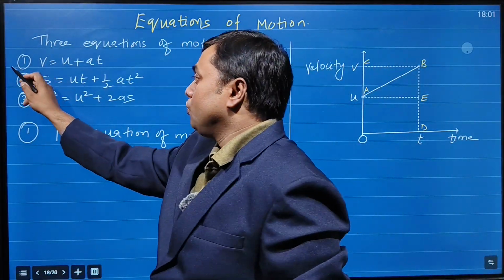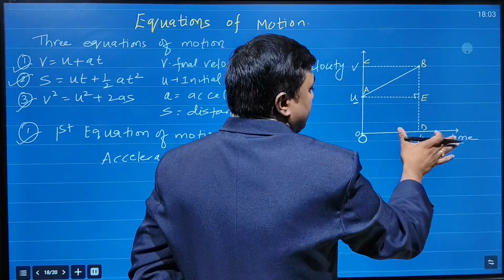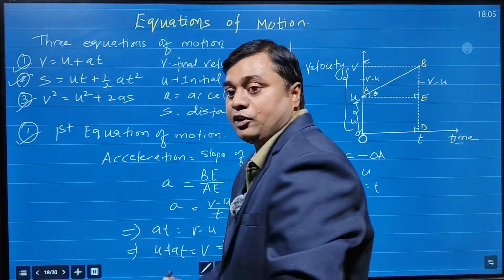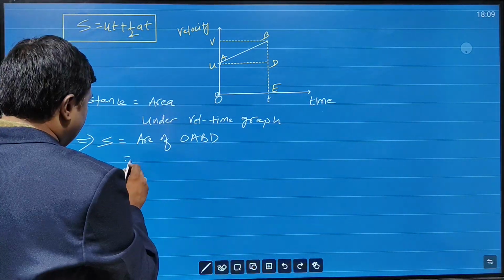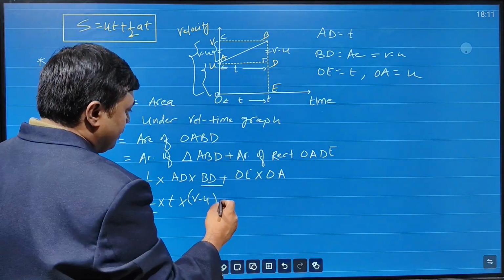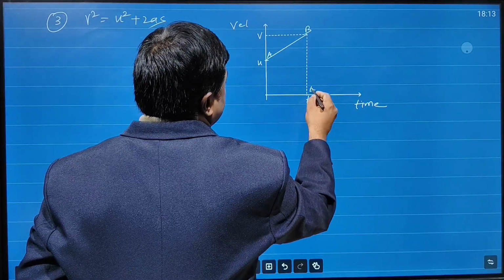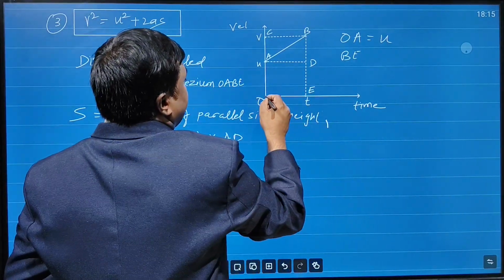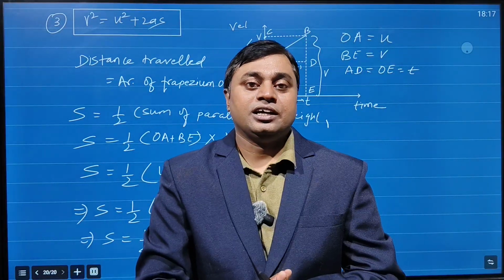Equation of Motion in ONE SHOT 🚀 | Class 9 ICSE & CBSE Physics | Easy Derivation | Sandeep Sir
Confused about the Derivation of Equations of Motion? 🤔
Don't worry! In this ONE-SHOT Class 9 Physics video, Sandeep Sir explains the equations of motion in a simple, clear and easy-to-understand way.
📚 Perfect for:
✅ Concept Building
✅ Exam Preparation
✅ Quick Revision
🎯 In this video, understand the derivation of the important Equations of Motion step-by-step and learn how to remember and apply them confidently in numerical problems.
👨‍🏫 Explained by Sandeep Sir
🎓 B.E. — JSSATE, Bengaluru
🎓 M.Tech. — J.N.T.U.A.
A Premier Coaching Institute & Training Centre Since 2012
📍 Head Office: Kengeri Satellite Town, Bengaluru
📍 Branch Office: Dubasipalya, Kumbalgodu
🚀 Learn Concepts. Build Confidence. Score Better!